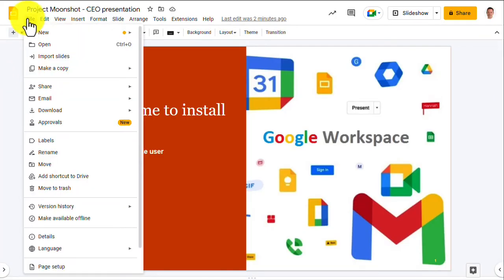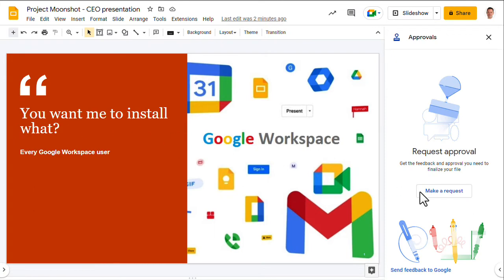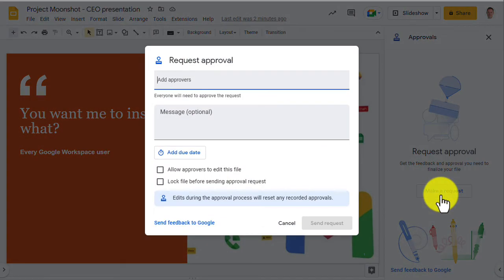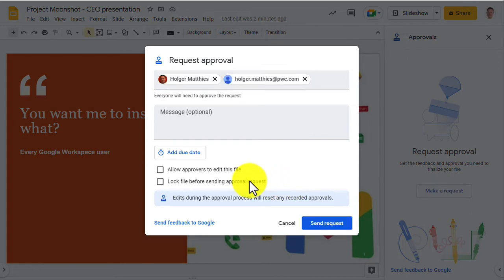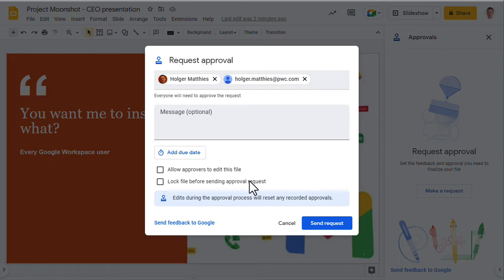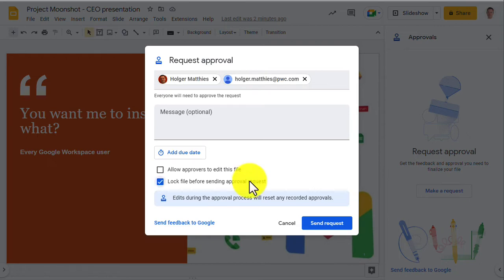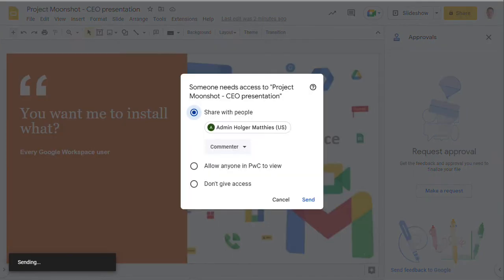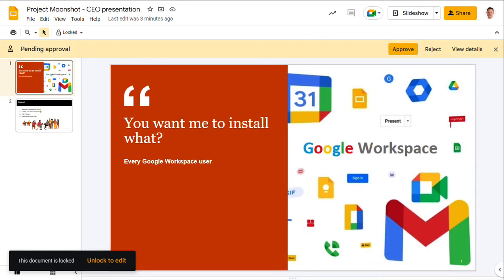Google Drive Approvals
You write, your boss approves, you send to the client. Modern work relies on approvals. Google Drive makes working with approvals much easier.